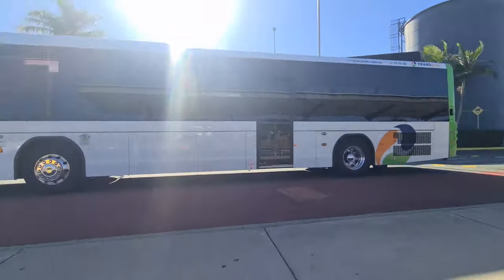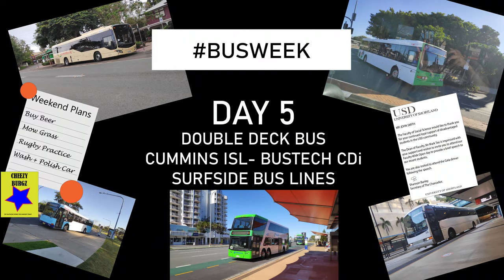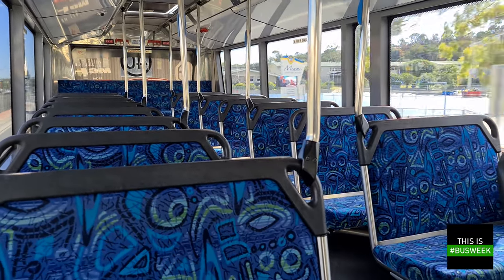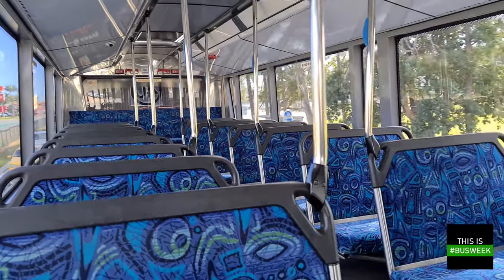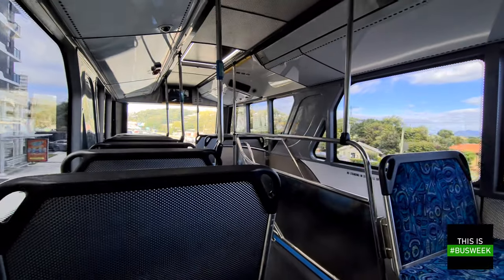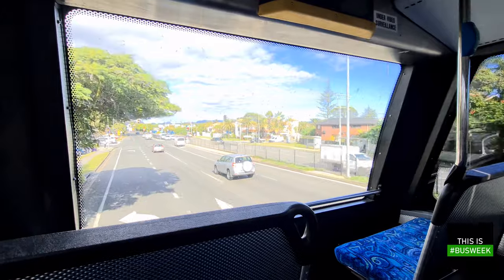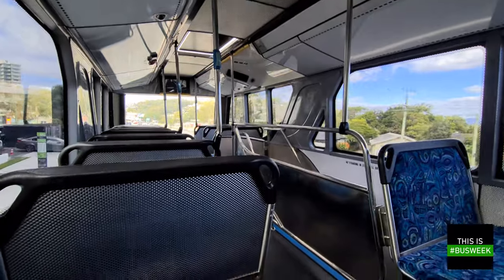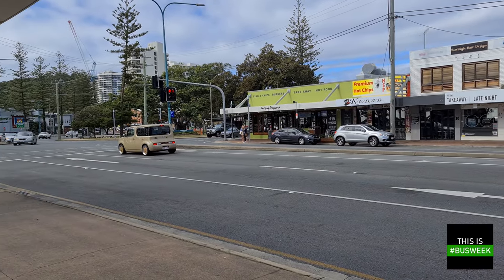Busweek EP 5: Surfside Buslines Cummins ISL- Bustech CDi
Welcome to Day 5 of Busweek!

This project is aimed at showcasing the different buses that are seen across Queensland, to help improve people's awareness about our state's most popular public transport mode.

Over the next five days, we will look at a Midi-bus, Full-size bus, Tag Axle bus, Articulated bus, and a Double-Deck bus to provide a quick overview of what vehicles you may expect on your commute!

The final Busweek bus is the Double Decker, and we are onboard a Cummins ISL powered Bustech CDi, operated by Surfside Buslines. These buses are regularly used on the 777 service and have lots of luggage storage, as well as spacious seating areas upstairs, making them ideal for the Gold Coast Airport services.